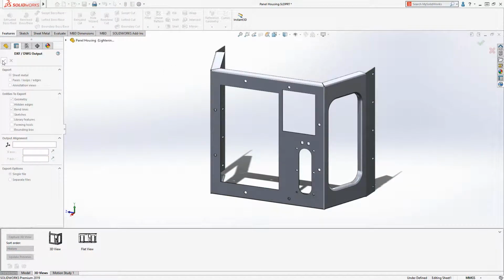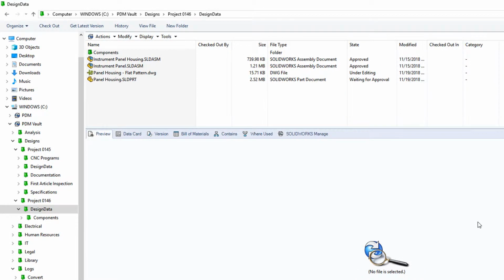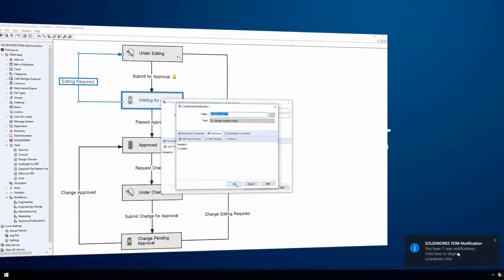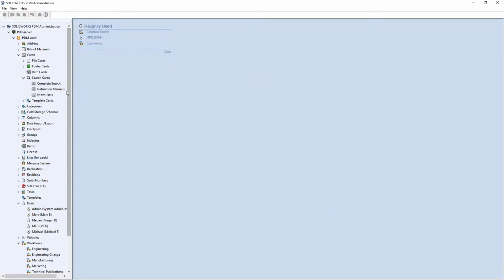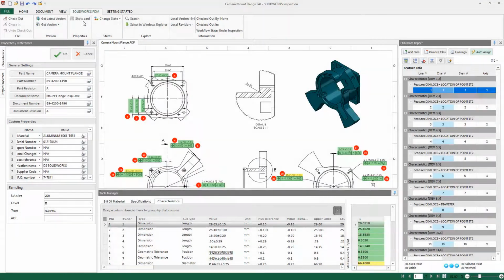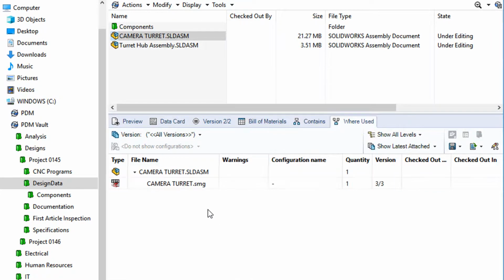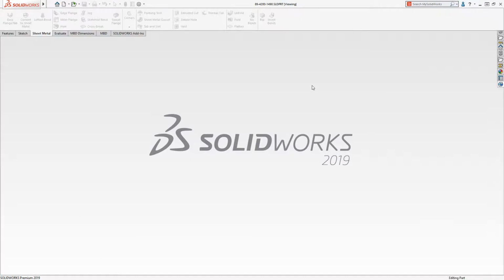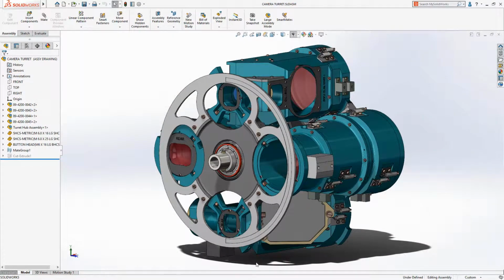SolidWorks platforma 6 automatizacija procesa komunikacija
SolidWorks platforma 2019